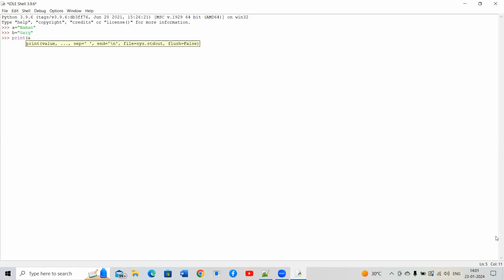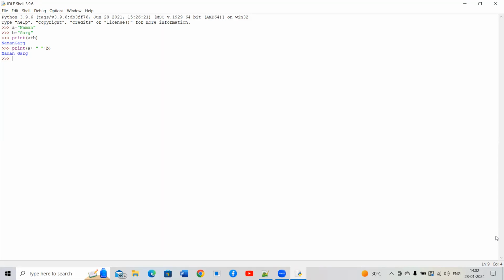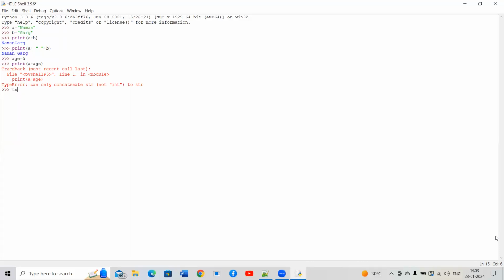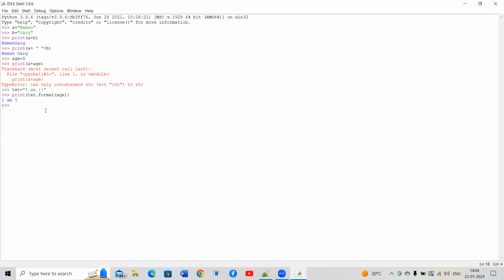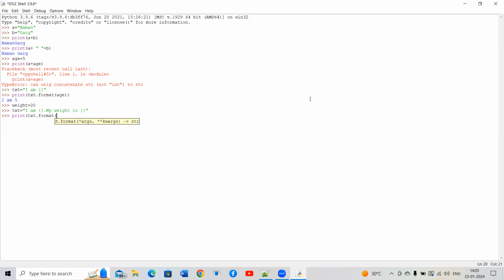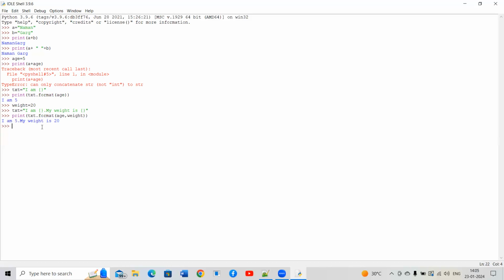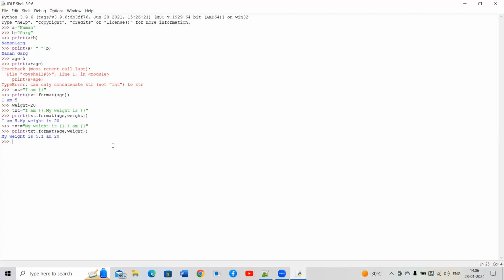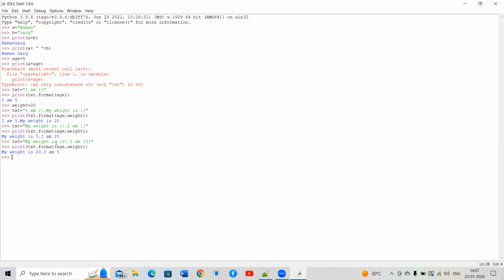Strings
This video explains concatenation and format in Strings